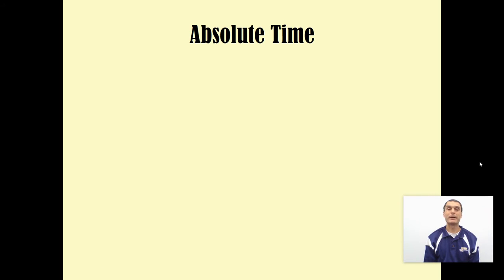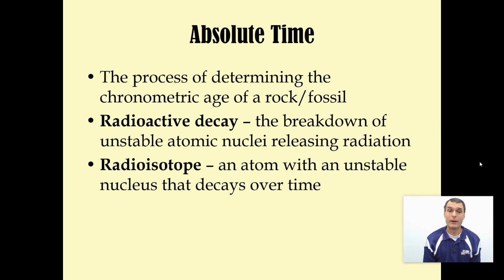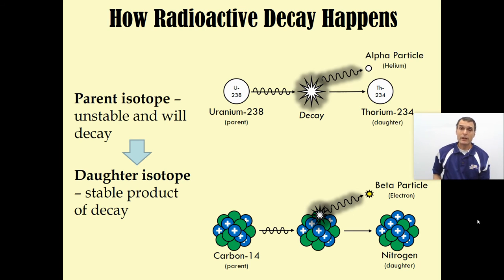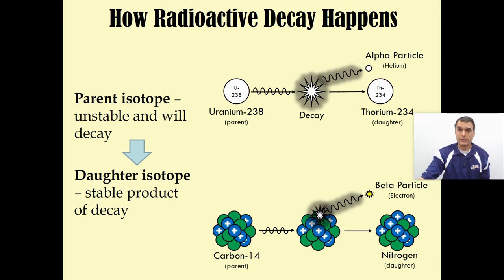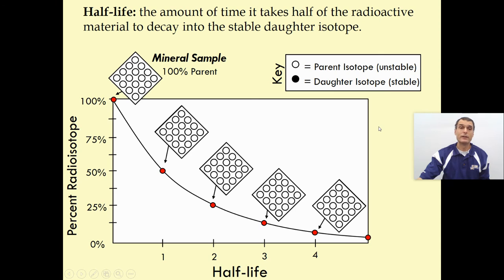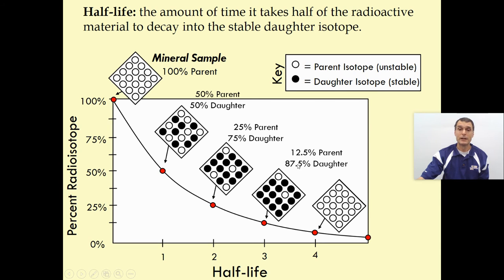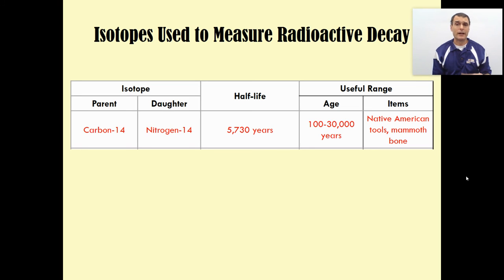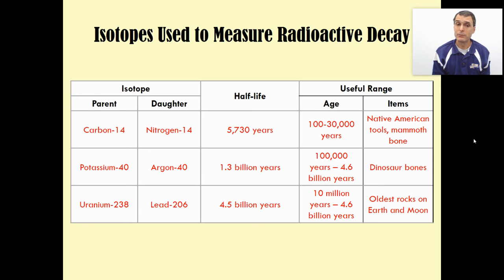Absolute Time notes